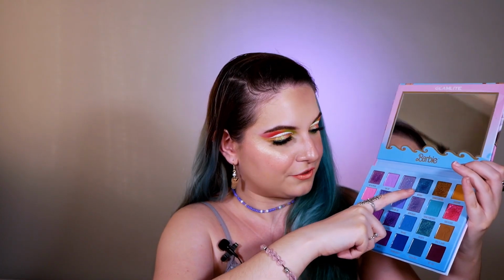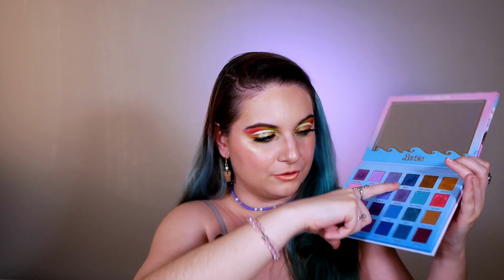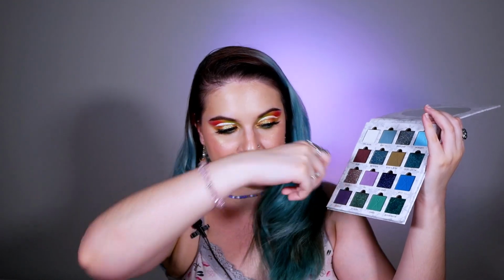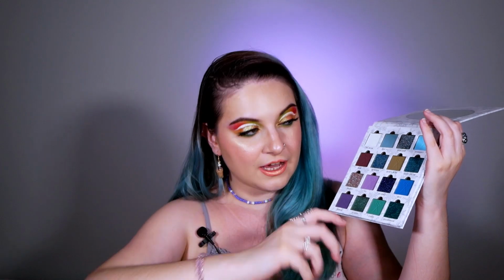Pink Palette Paradise | Palette Collection #21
In the 21st installment of my palette collection we will be going to a pink palette paradise! I just love these girly palettes!

Oulac Cosmetics : CATLADY_ANTIGONI
Concrete Minerals : catlady_antigoni10
Baby Blue lenses : catlady
Pinky Paradise Lenses : catlady_antigoni10